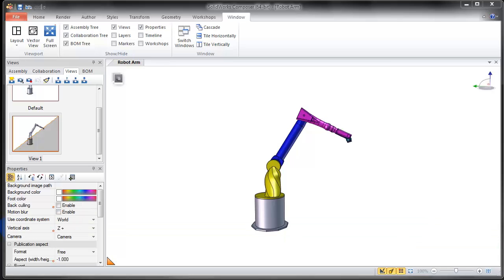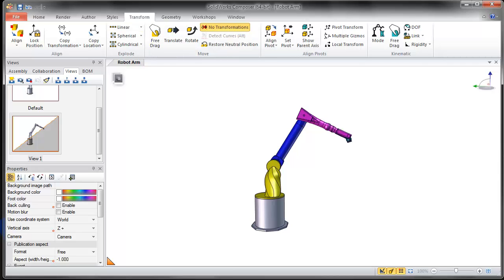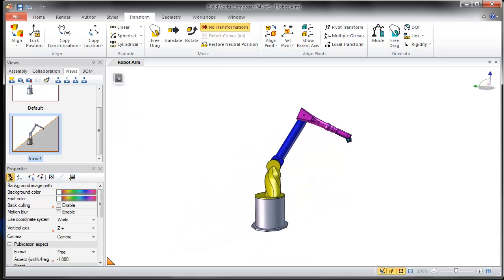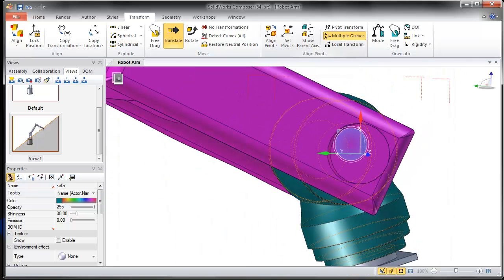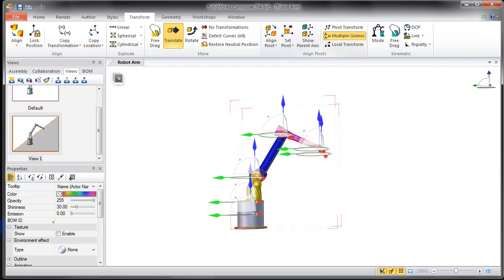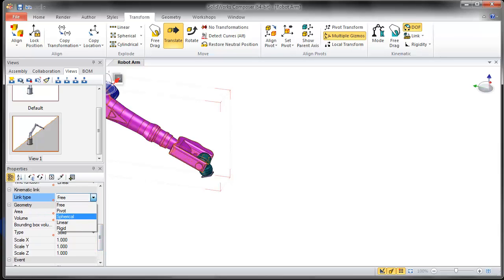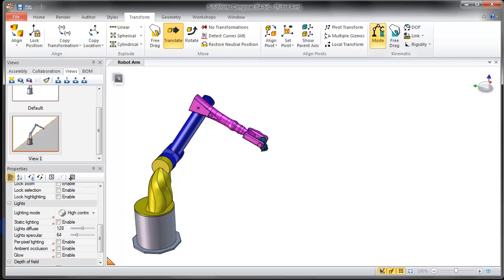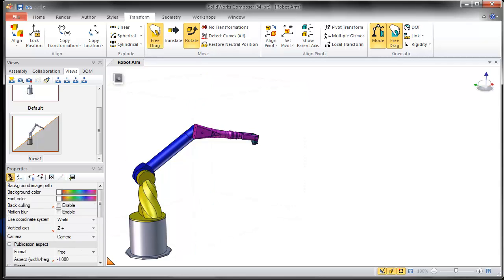SolidWorks Composer Tutorial: Kinematic Link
SolidWorks Composer does not support mates like SolidWorks and SolidWorks mates are not transferred to Composer during the import process.  Mating relationships between actors must be re-created in Composer.

In most cases, linear and rotational translations should suffice for animations.  Kinematic transforms can be used to mimic SolidWorks mates; this type of transform creates parent/child links and pivot alignments between actors.